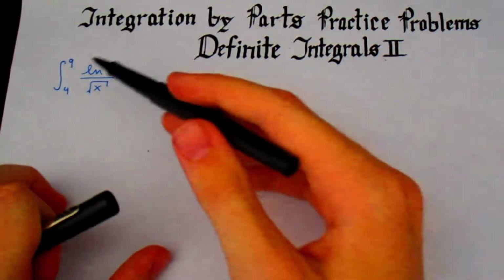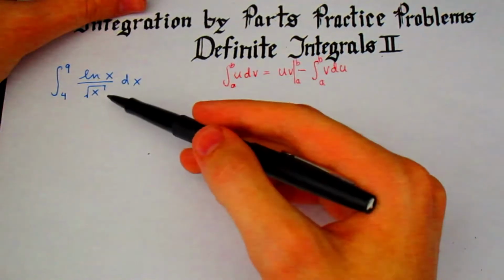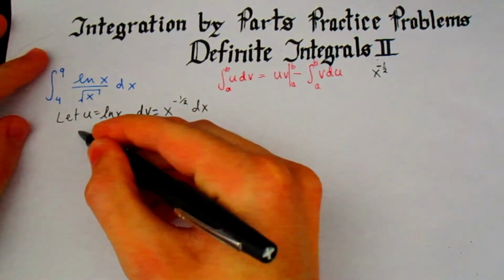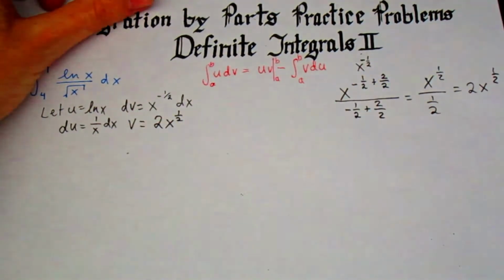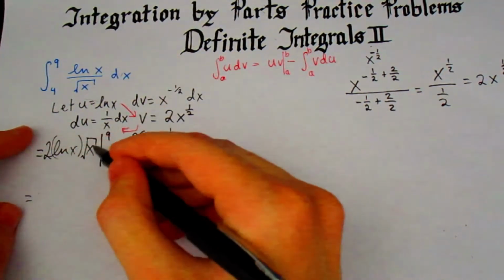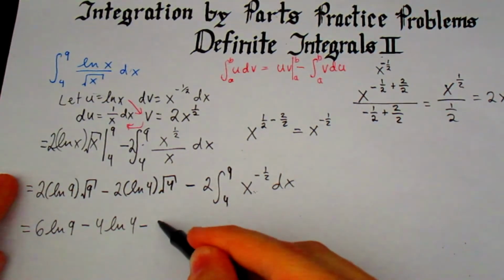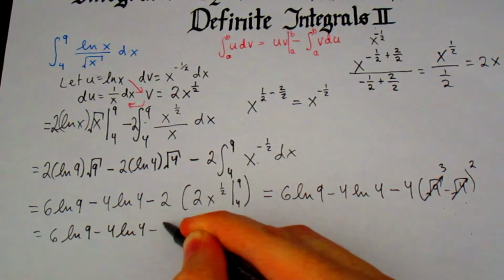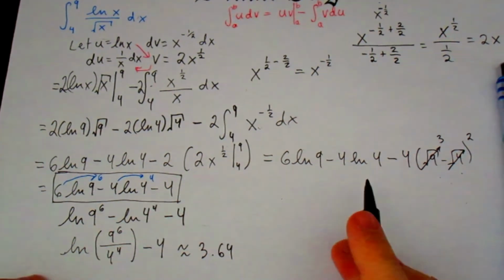Integration by Parts with Definite Integrals Practice Problem II | Calculus 2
The Definite Integral from 4 to 9 of ln of x over the square root of x, dx.